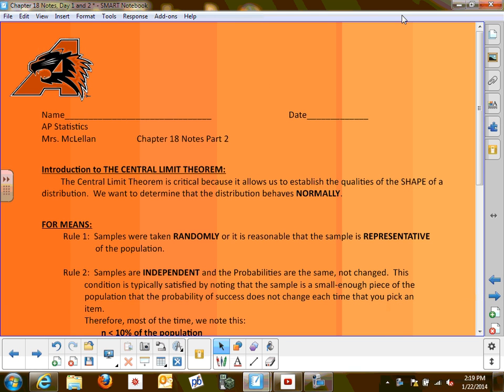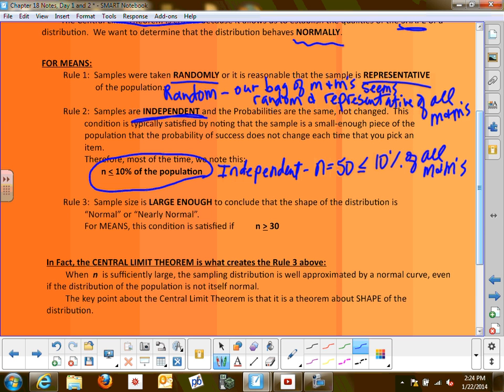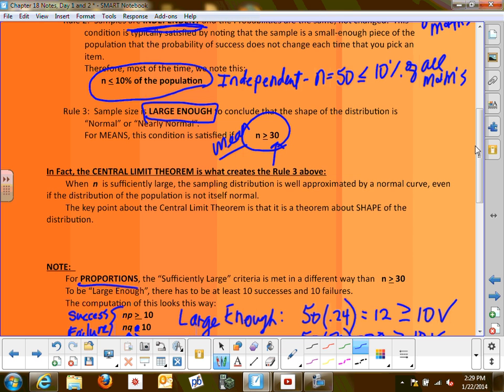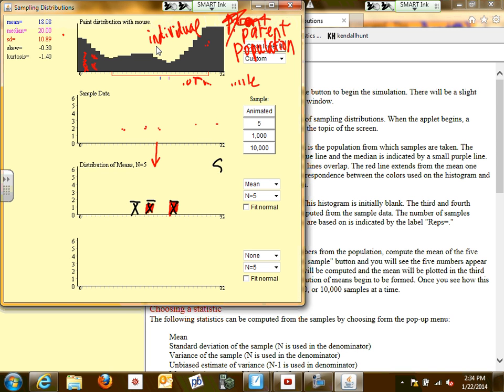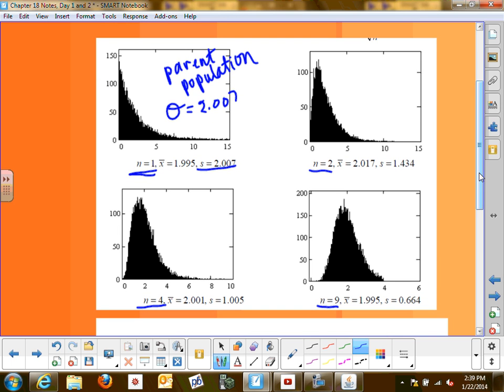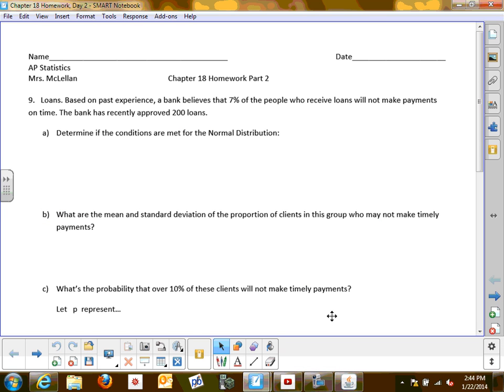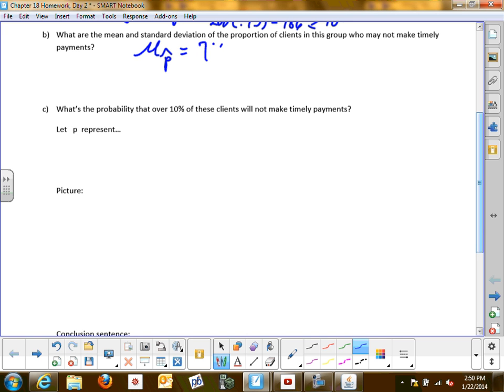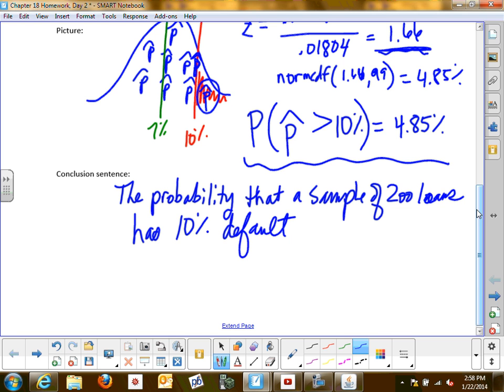Chapter 18 Notes, Part 2